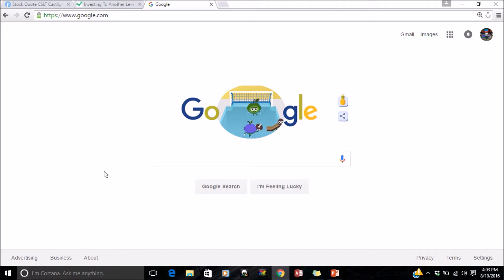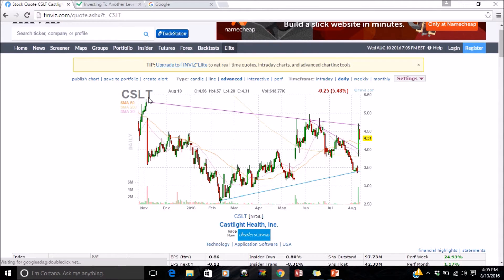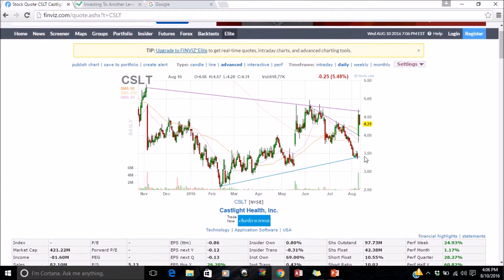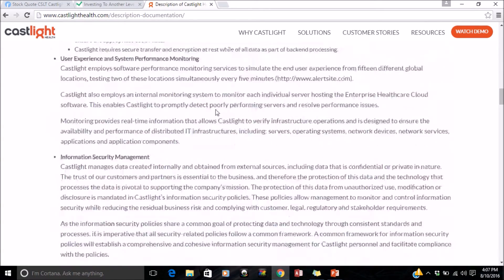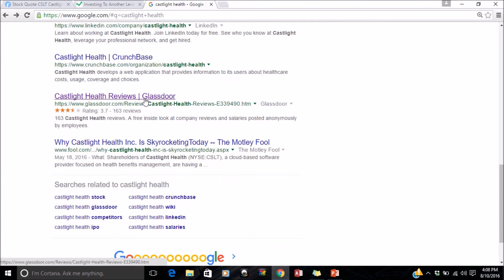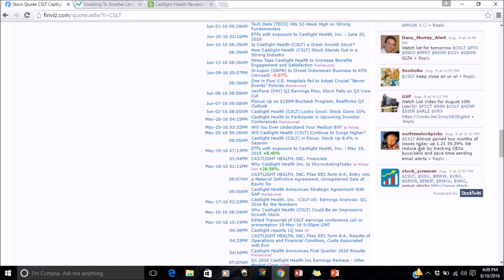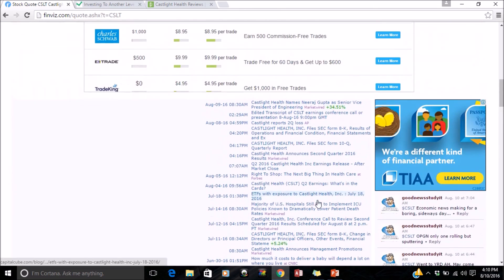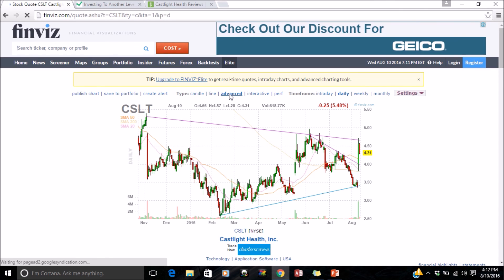How To Trade Penny Stocks And Using Finviz Stock Screener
This video shows how to find pump and dump patterns using the Finviz stock screener tool. It is best to use Advanced feature when using the analyzing tool. I dont use much of candle but Advanced works well with me. Basically any penny stock is considered to be under 10 dollars but some dont share a pump and dump pattern and the easy to find them is usually researching stocks that have made it to the top gainer for the day. CSLT is one that I focus on mainly because it is the pattern that we want to look for. Also you can check on twitter and if people are talking about the stock then good chance it is being pumped. Also the websites on the some of these pump and dumps looks rushed and the disclaimer read carefully will reveal people were paid to write. This is an obvious sign that the stock will follow a pump and dump pattern. I will be making a short list of stocks with these patterns and adding them on the website. You can use Finviz easily and you can save presets as well.